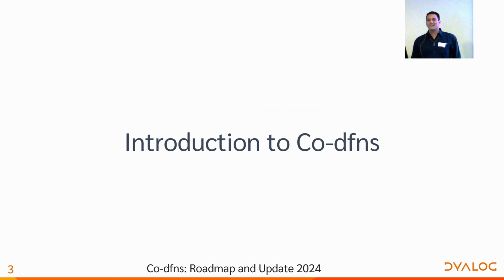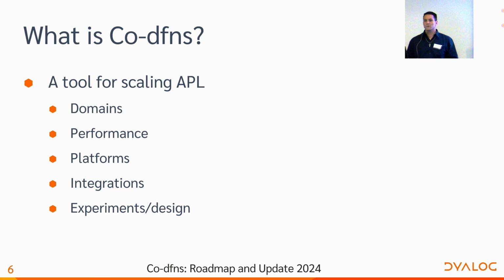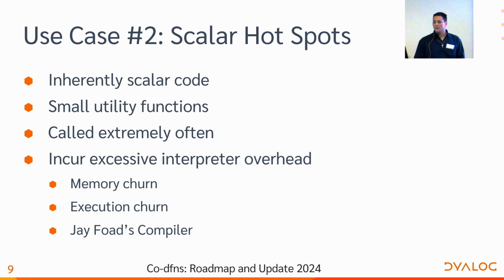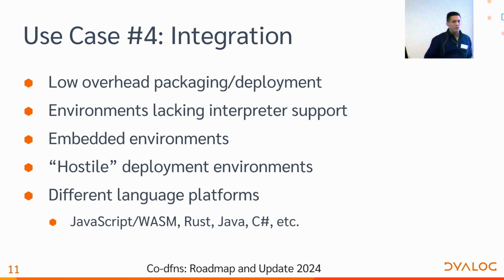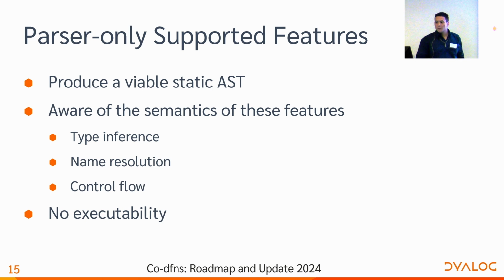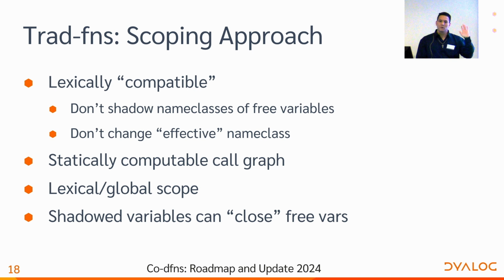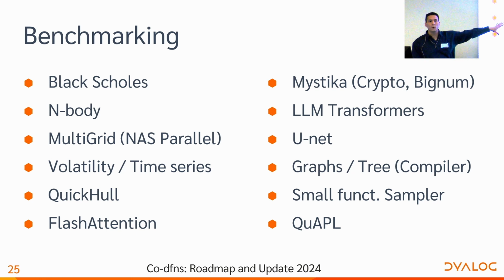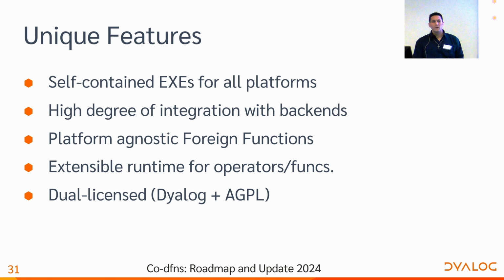Co-dfns Roadmap and Updates // Aaron Hsu // Dyalog '24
Aaron Hsu

Aaron presents work that has been done in the Co-dfns compiler to improve integration and support for traditional APL code, as well as a roadmap for these features into the future. He discusses the performance and features of present releases together with caveats, recommendations for using the compiler, and some unique things that Co-dfns can help you to do with APL.

00:54 A compiled implementation of APL
01:48 A guide to APL programming techniques
03:09 A tool for scaling APL
03:59 Use case #1: GPUs
05:27 Use case #2: Scalar Hot Spots
06:40 Use case #3: Static Analysis
08:14 Use case #4: Integration
09:45 Traditional APL
10:14 Traditional APL: Features
10:59 Traditional APL: Parse vs. Exec
11:54 Parser-only supported features
12:11 Trad-fns: Scoping concerns
13:07 Trad-fns: Scoping approach
14:42 Lending a helping hand
15:08 Current efforts
16:03 Progress: Parser
16:23 Progress: Memory overheads
16:53 Benchmarking
17:46 Recommendations/Limits
18:48 Unique features

GET STARTED